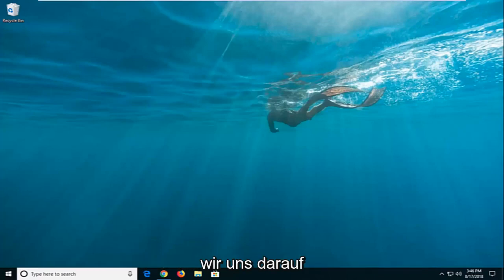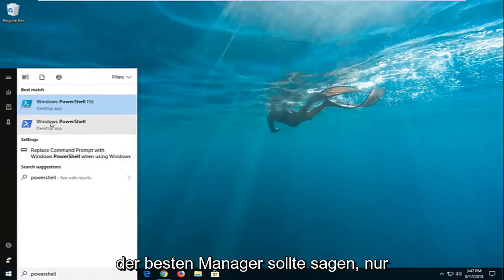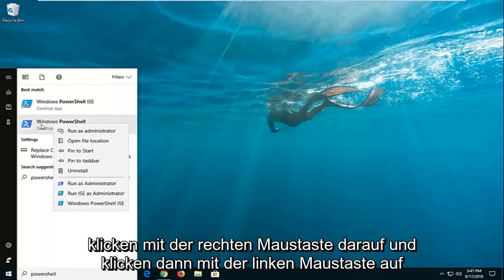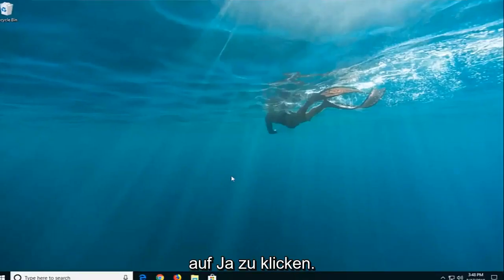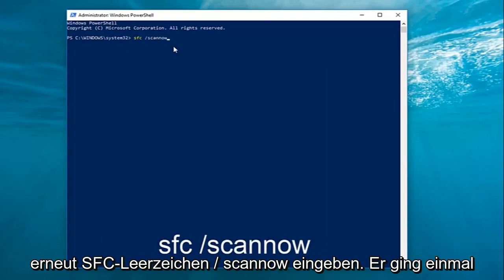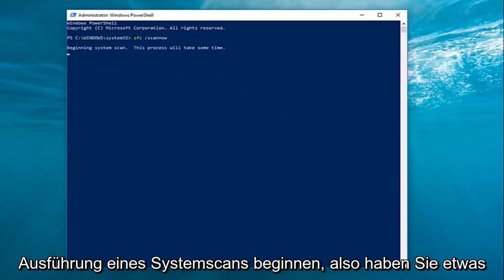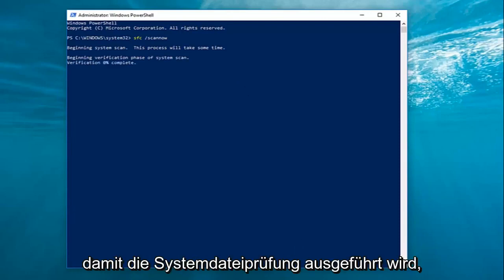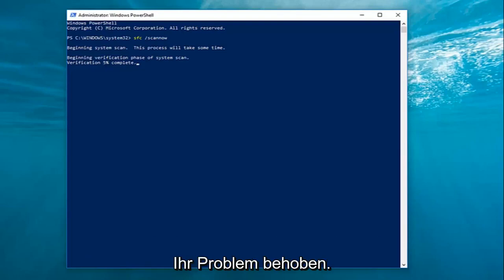Lösung: Das Konfigurationssystem konnte nicht initialisiert werden (Windows-Fehler)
So beheben Sie den Fehler „Konfigurationssystem konnte nicht initialisiert werden“ auf einem Windows-Computer.

Einige Benutzer berichteten, dass der Fehler „Konfigurationssystem konnte nicht initialisiert werden“ auf ihrem Windows 10 angezeigt wird. Dies geschah, wenn sie eine neu installierte App ausführen oder eine App ausführen, nachdem sie einen Webdienst hinzugefügt haben. Wenn Sie dieses Tutorial lesen, ist es sehr wahrscheinlich, dass Sie auch auf einen solchen Fehler stoßen.

In diesem Tutorial behandelte Probleme:
Konfigurationssystem konnte Windows 7 nicht initialisieren
Konfigurationssystem konnte Windows 10 nicht initialisieren
Konfigurationssystem konnte Windows 8 nicht initialisieren
Das Konfigurationssystem konnte den Start von Windows 10 nicht initialisieren
Konfigurationssystem konnte nicht initialisiert werden Eine andere Instanz wird ausgeführt
Konfigurationssystem konnte Windows 10 Fix nicht initialisieren
Konfigurationssystem konnte Windows 7 nicht initialisieren, eine andere Instanz wird ausgeführt